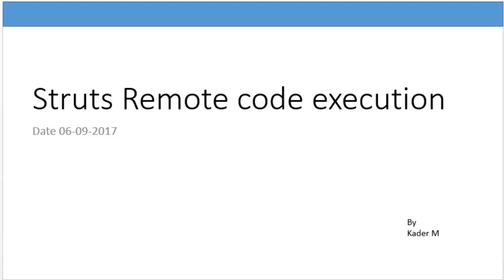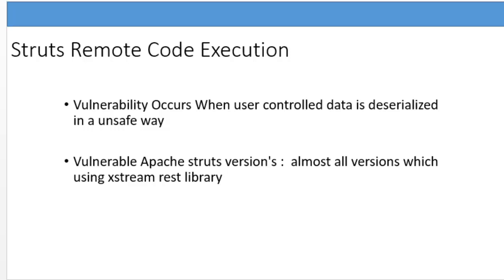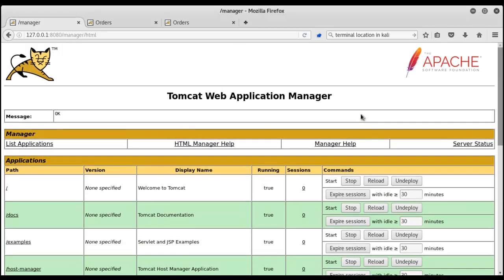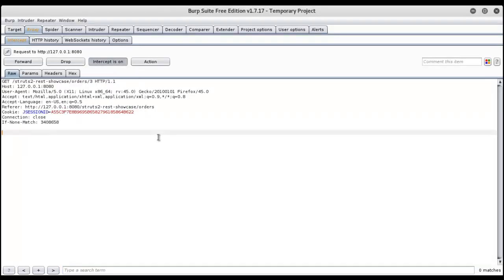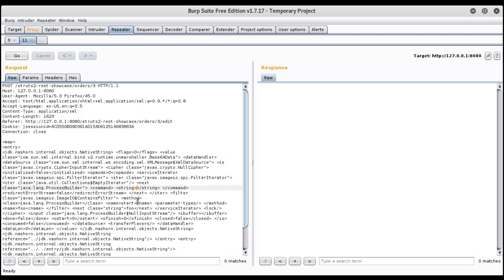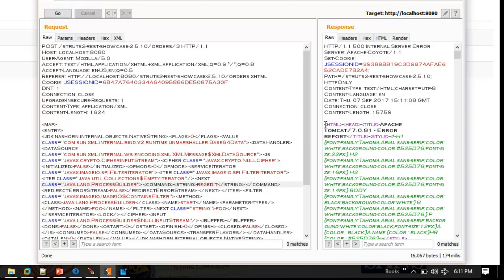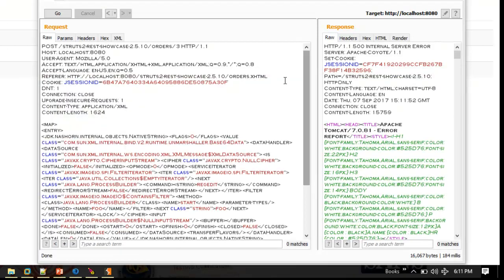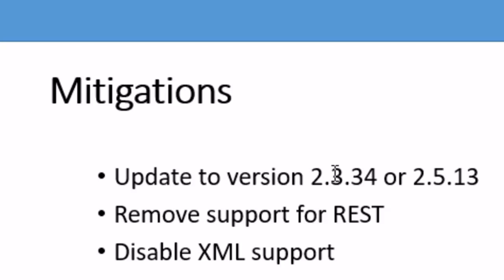STRUTS RCE CVE 2017-9805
This Video provides testing methods and understanding of the struts vulnerability . Purpose is to provide the analyst community with better understanding of this vulnerability

Explanation given doesn't contain any reverse shells or MSTSC , bitasadmin etc. try this things at your own risk